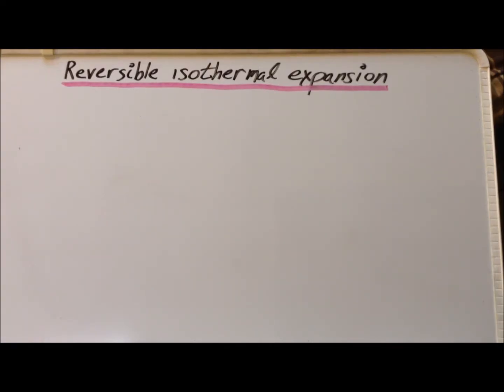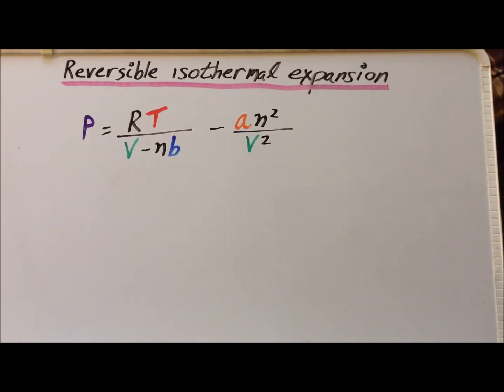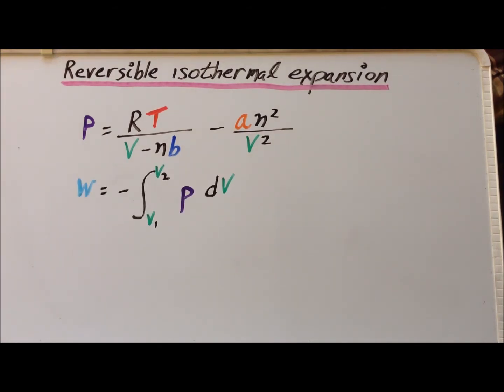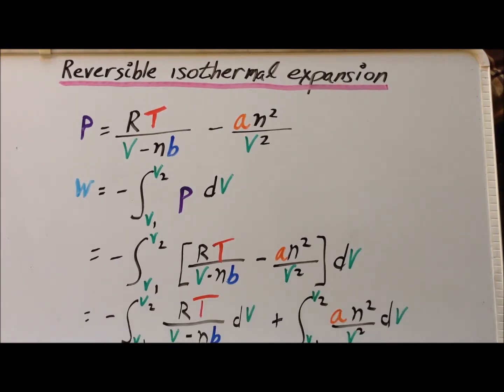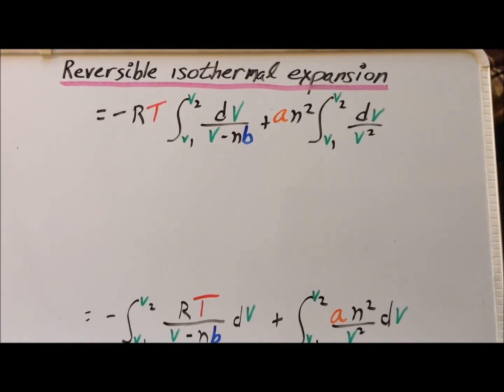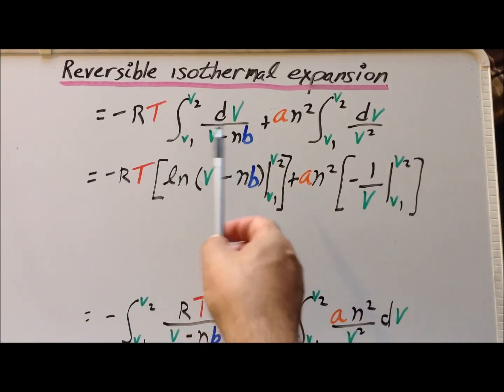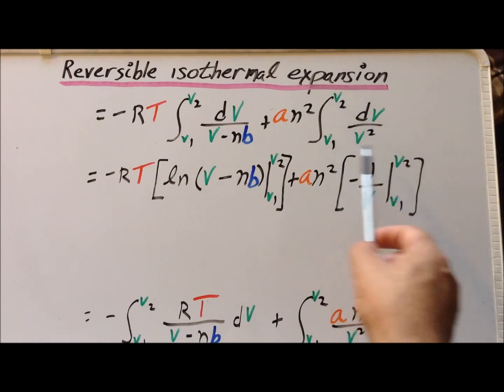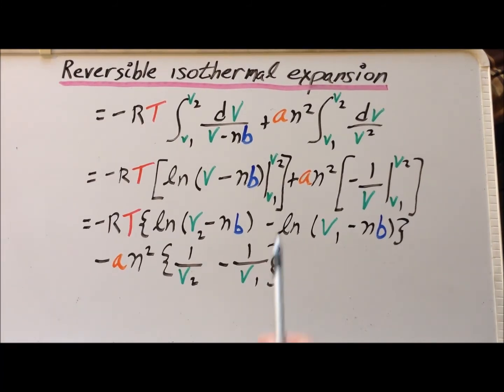It's a gas: reversible, isothermal expansion of a van der Waals gas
00:15   Introduction
00:36   Van der Waals equation
01:06   Integral definition of work
01:18   Substitute vdW equation (00:36) into integral (01:06)
01:32   Apply linearity property of integral
01:46   Pull RT factor in front of integral
02:07   Take antiderivatives
03:03   Apply Fundamental Theorem of Calculus

Color-coded, step by step derivation of the work required for the reversible, isothermal expansion of a gas obeying the van der Waals equation of state.